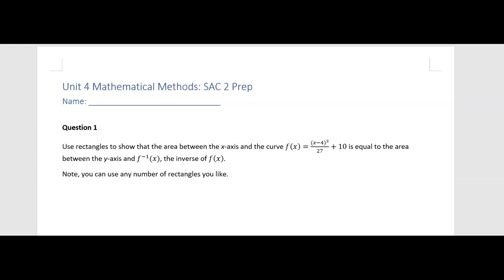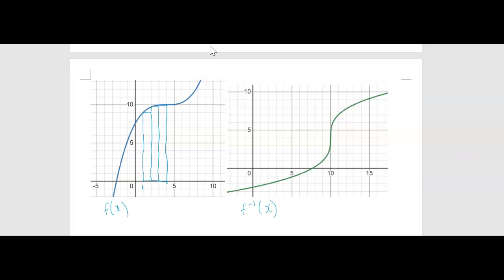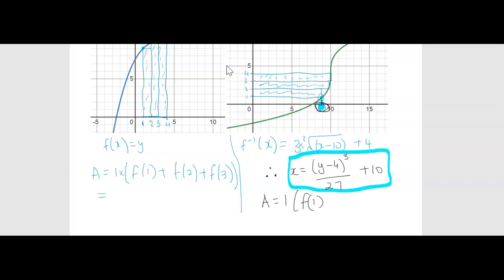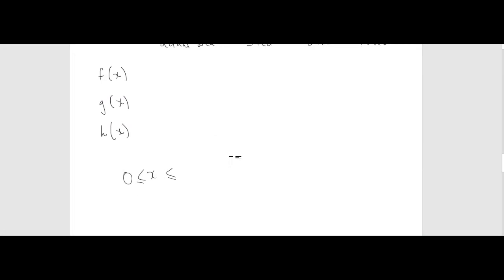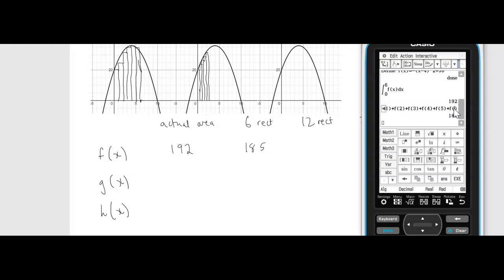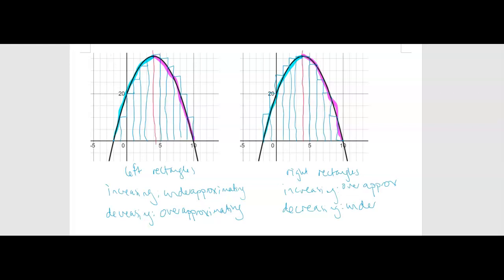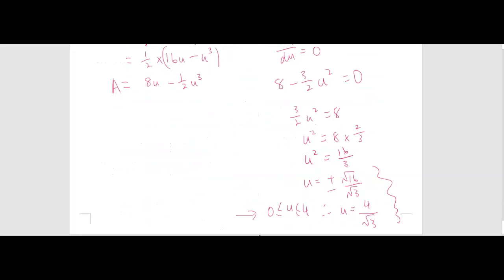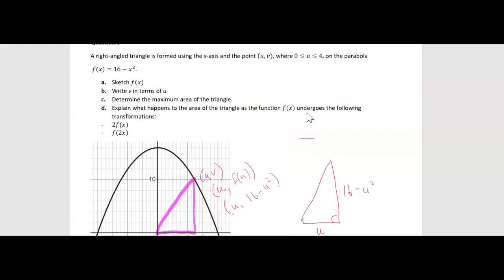MM SAC 2 prep video